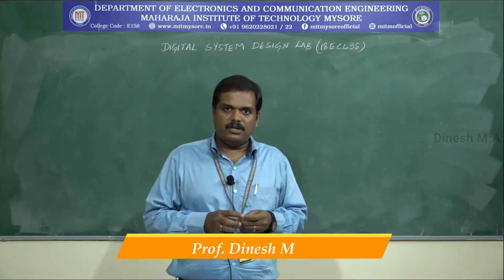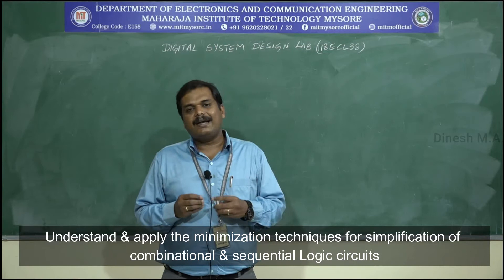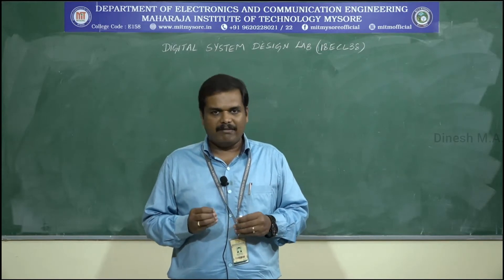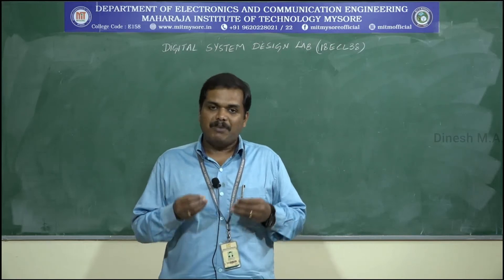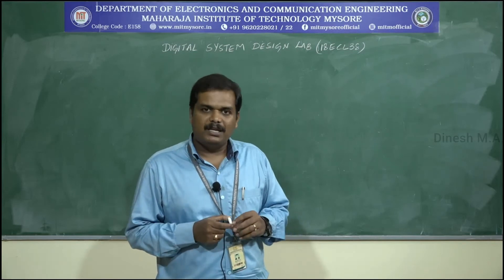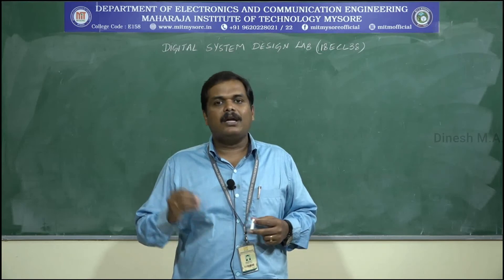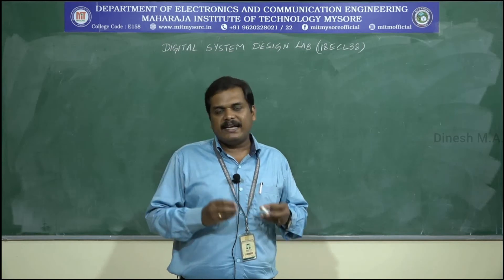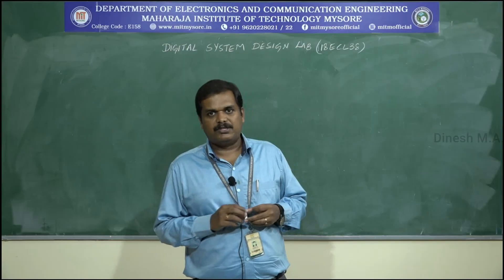Introduction to DSD Lab | III Sem | ECE | S1